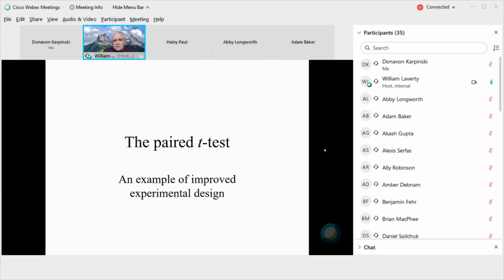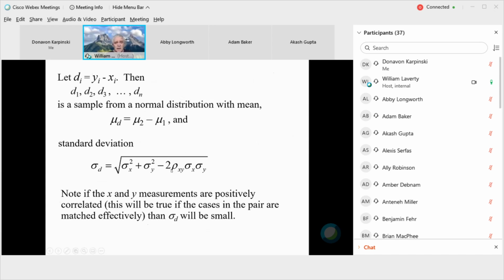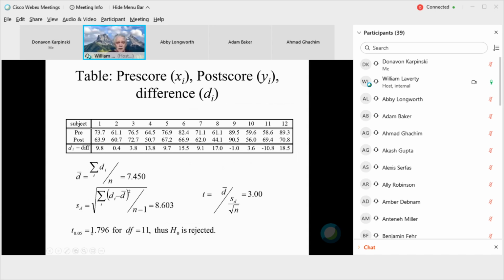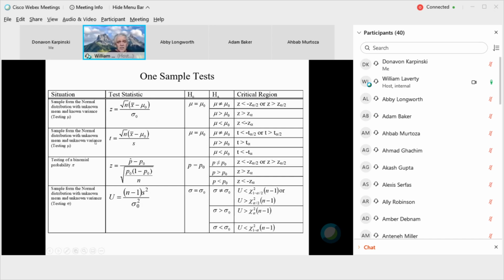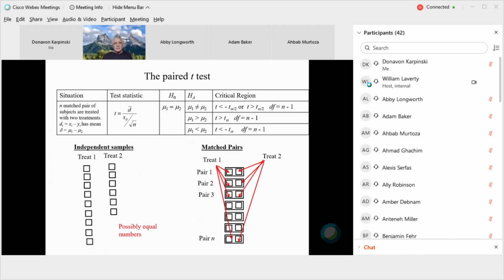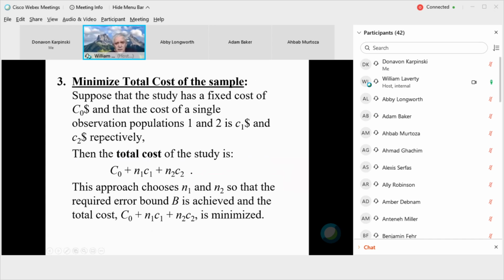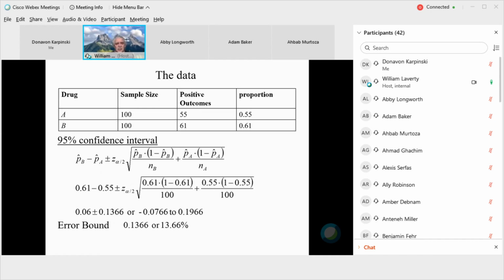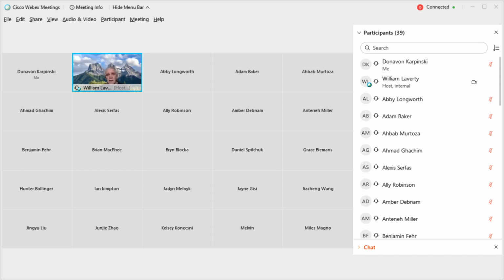Lecture 18 2021-02-26